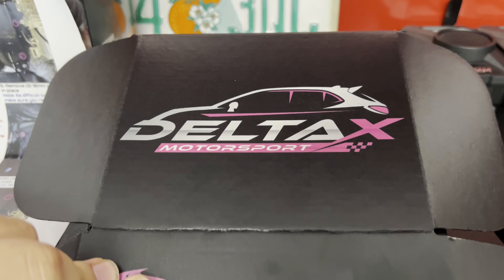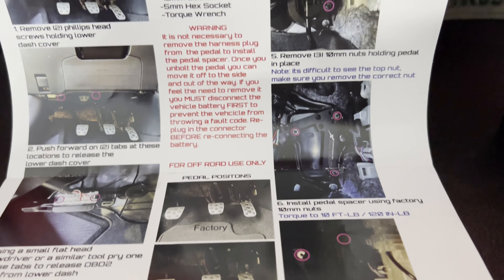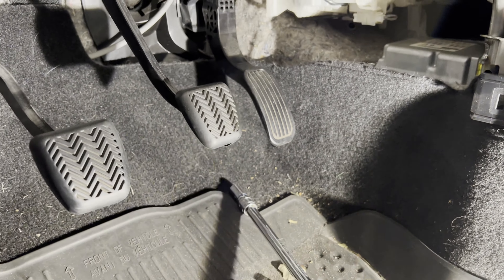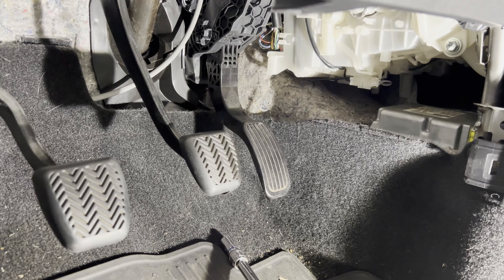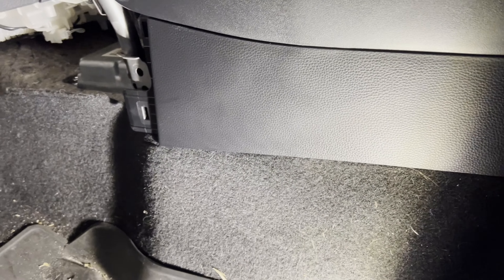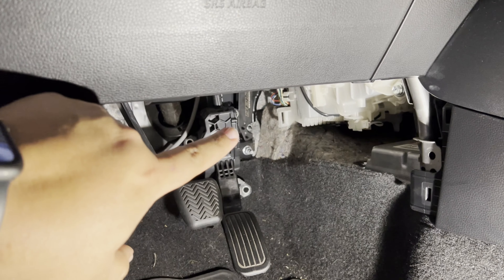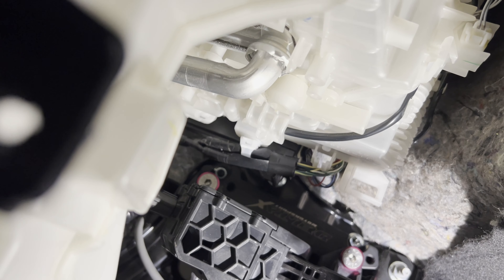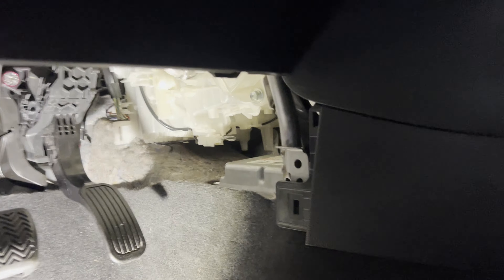DeltaX Motorsports E210 Corolla/GR Corolla Throttle Pedal Spacer Install & Thoughts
Welcome back to the channel everyone. Here we've got another install video, something that is definitely going to help all manual corollas, both GR and regular ones. Let me know if you guys would like to see a follow up video with a foot cam to show the improvement.